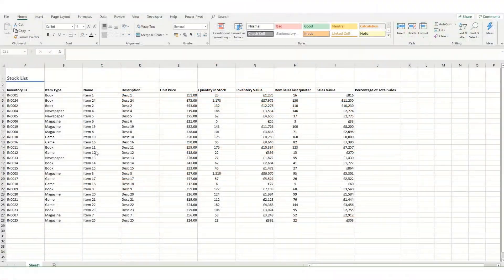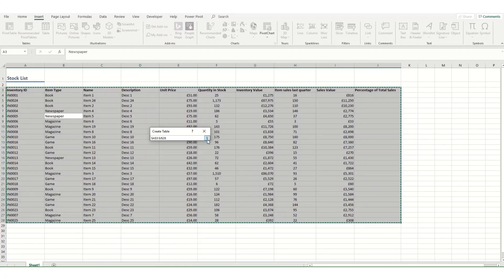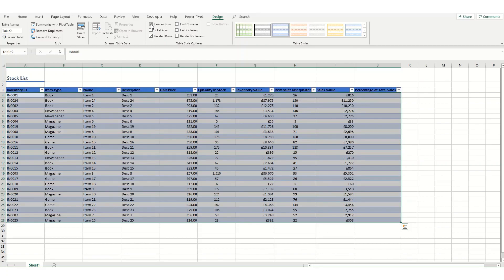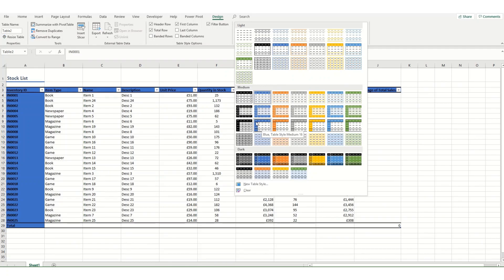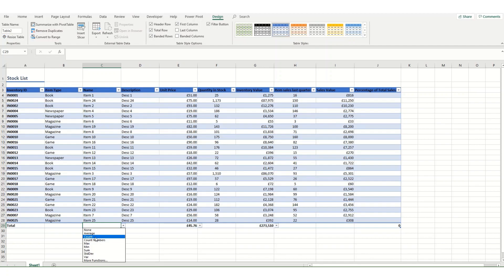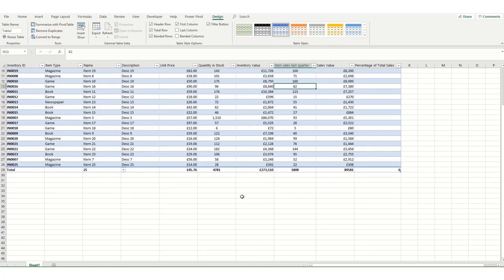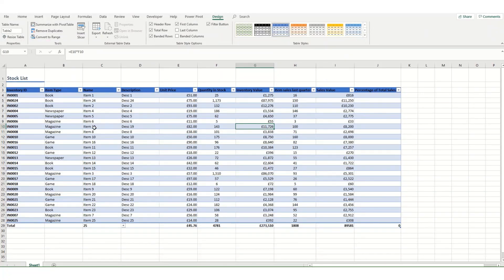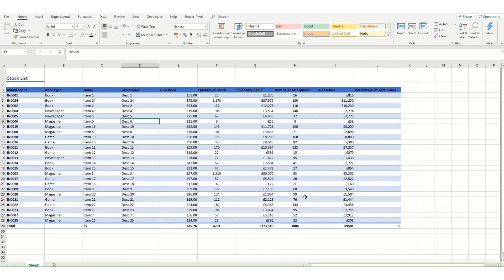Excel Tables for Beginners: Learn the Basics of Managing and Manipulating Data!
In this tutorial, we introduce Excel tables, a powerful tool for managing, manipulating, and summarizing large datasets. Excel tables are a fundamental feature in Microsoft Excel that provide numerous benefits for data management and analysis. Discover how Excel tables can enhance your data analysis skills.

Looking to learn Excel online for free? Our beginner-friendly tutorials are designed to teach you essential Excel tips and tricks, taking you from zero to Excel hero!

Let us know which Microsoft Excel tips and tricks you're interested in learning for future videos!